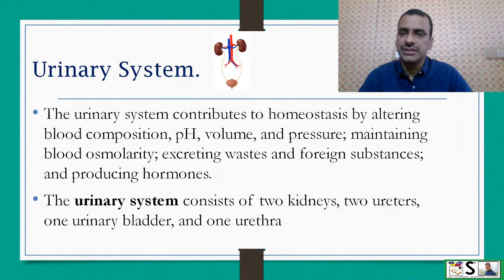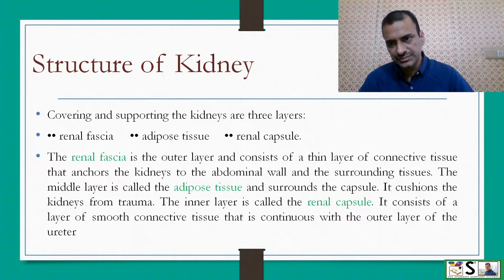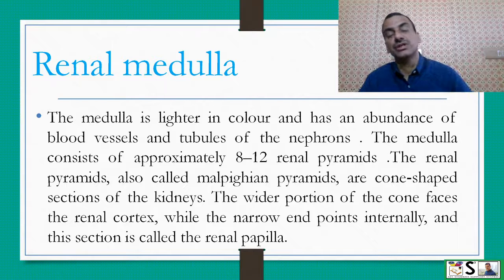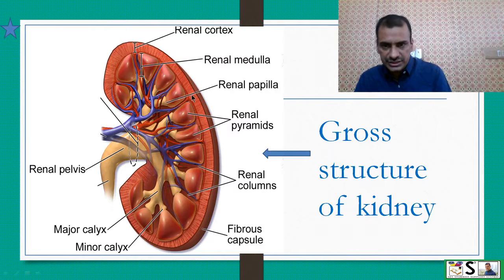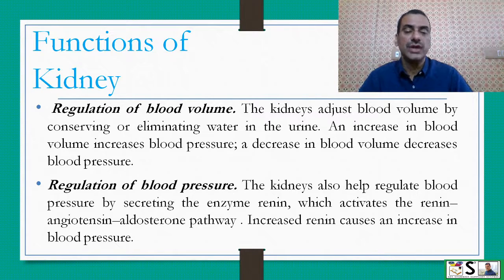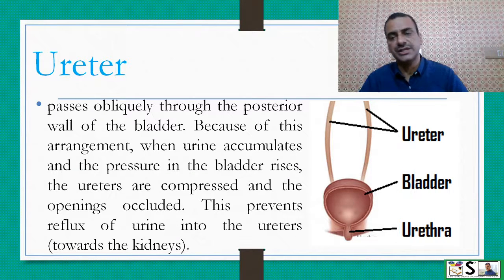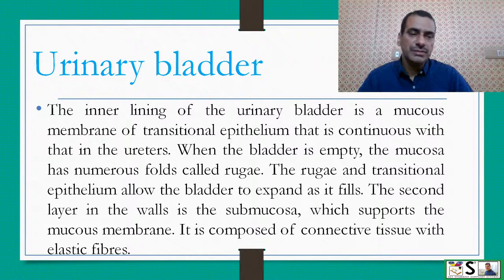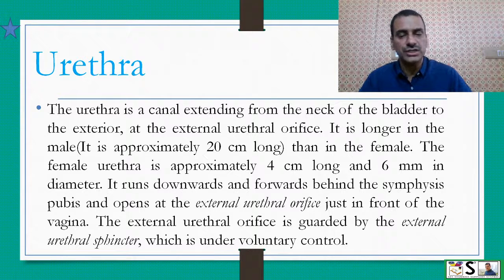URINARY SYSTEM part 1 KIDNEY AND ITS FUNCTIONS english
THIS VIDEO EXPLAINS  ABOUT ANATYOMY AND PHYSIOLOGY OF kidney  IN EASY WAY